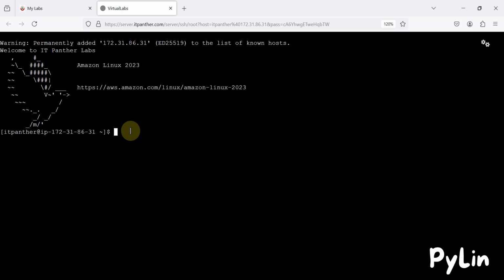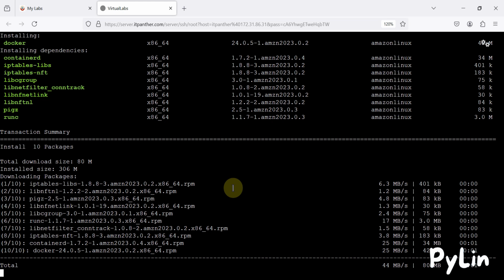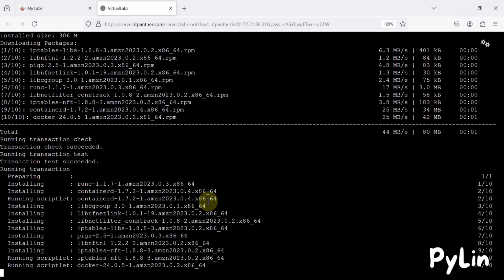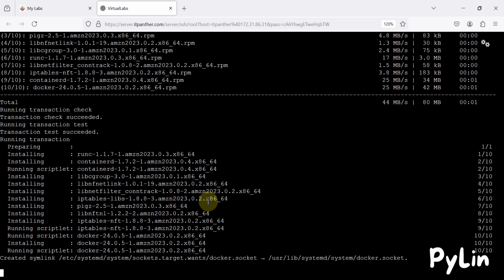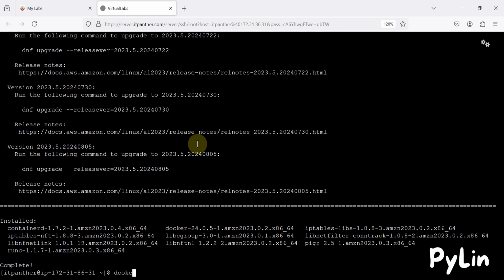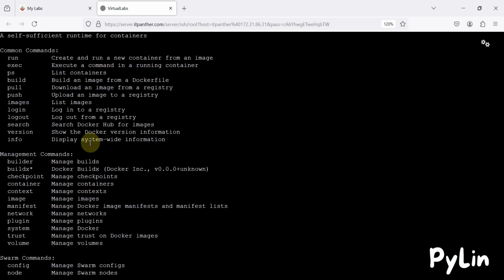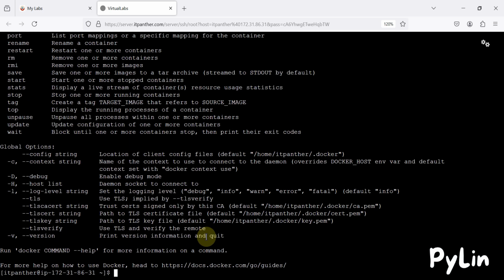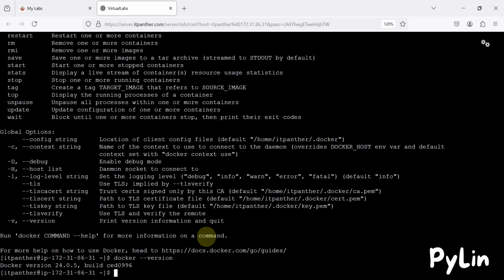How to Install Docker in Amazon Linux 2023 | sudo yum install -y docker